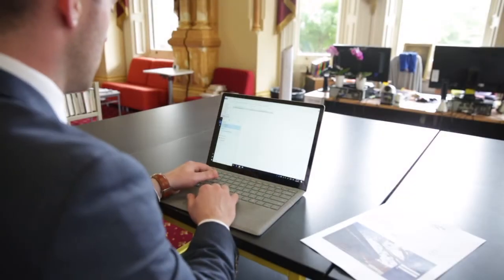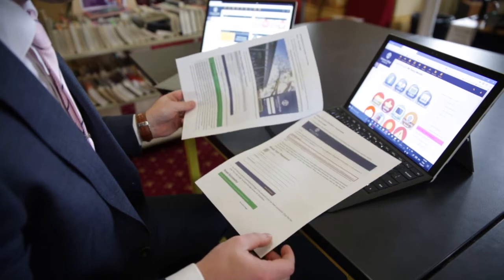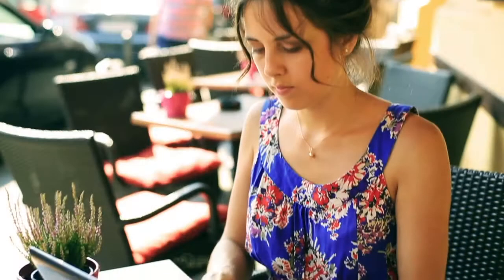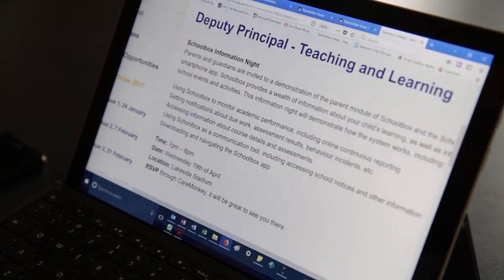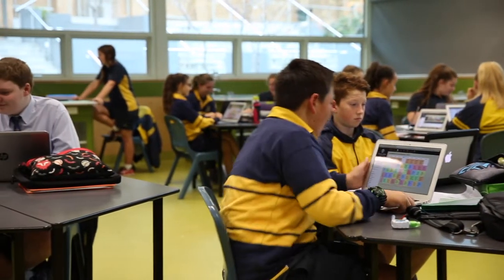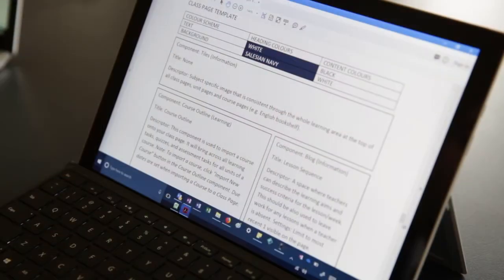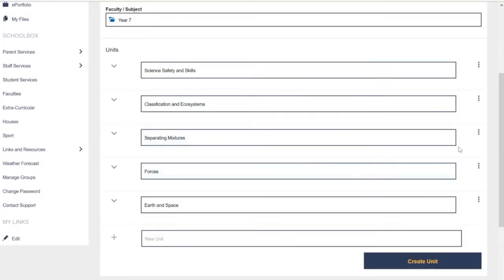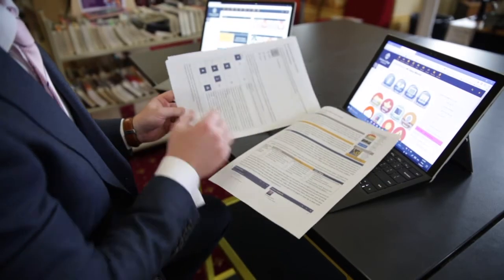Case Study - Rollout Success by Salesian College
Salesian College talks about how they approached their rollout of Schoolbox to ensure it was successful throughout their whole school community.